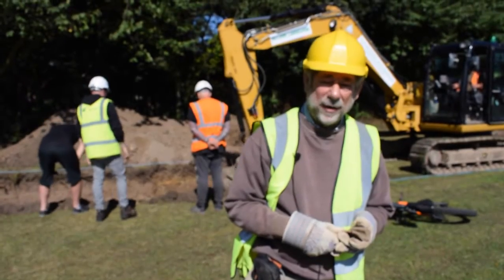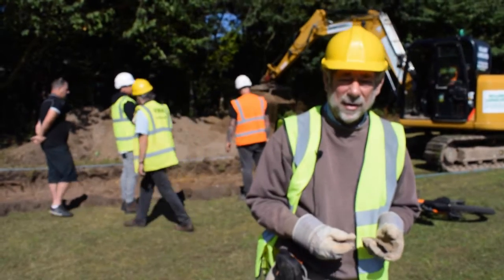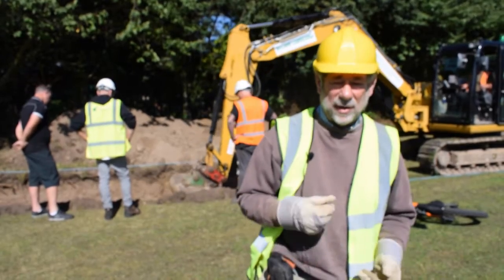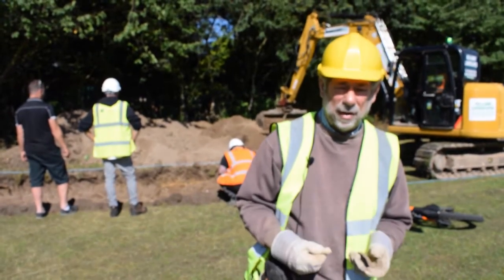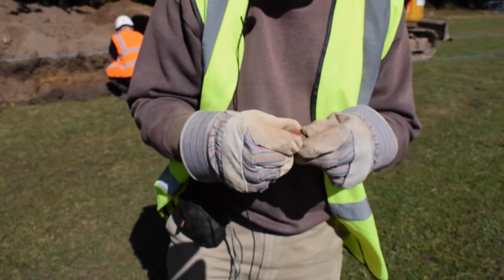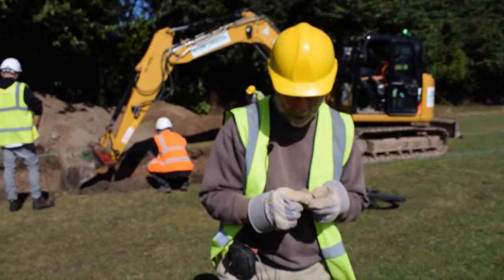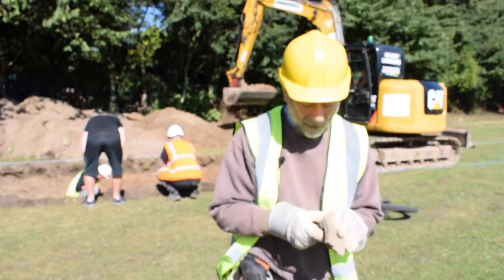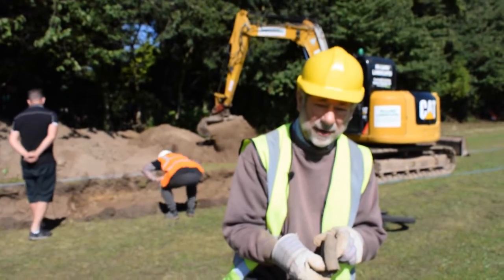The opening of the trench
Dr Halkon introduces the dig as the surface is scraped back, and explains what has been found learnt so far.

Low resolution video